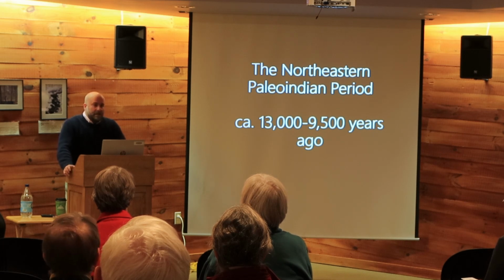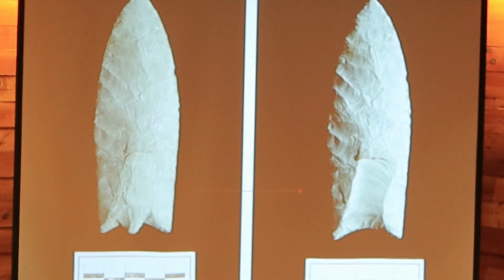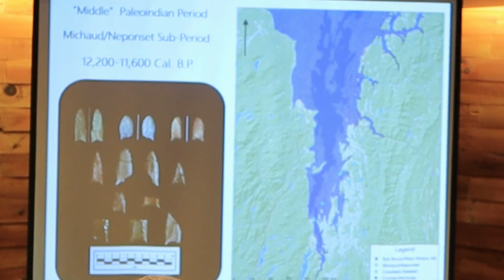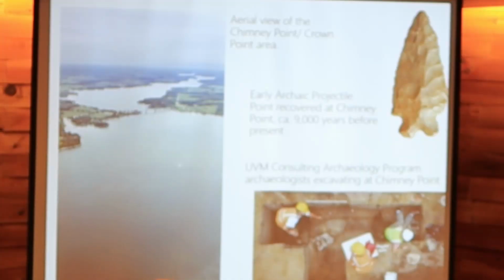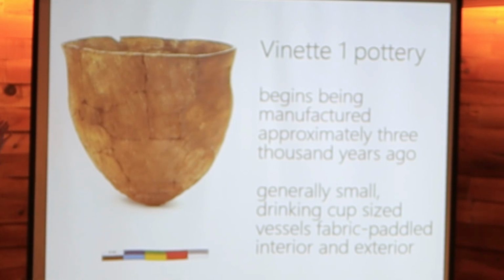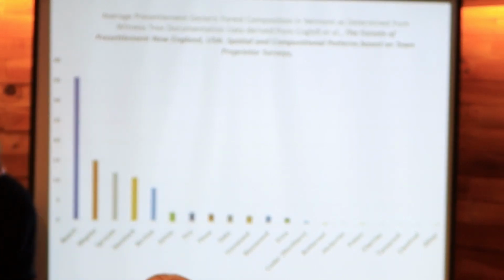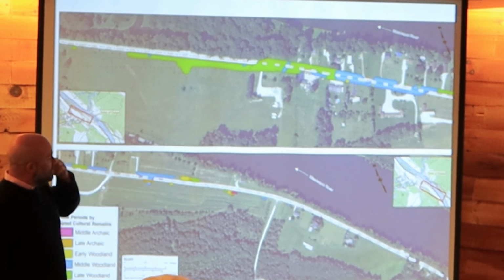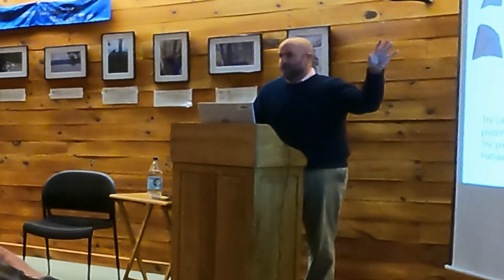Muster on the Mount archeology3